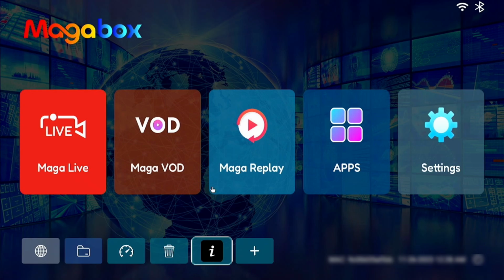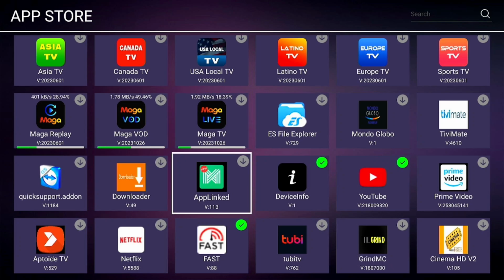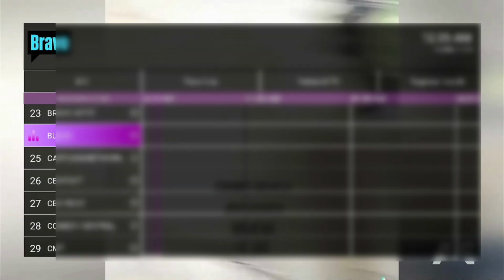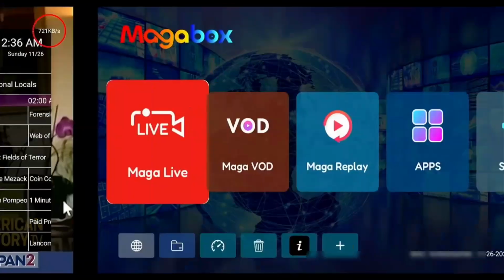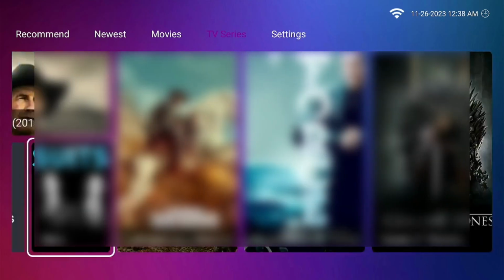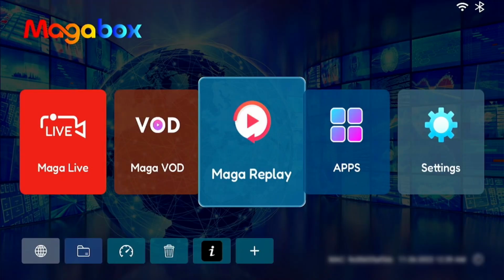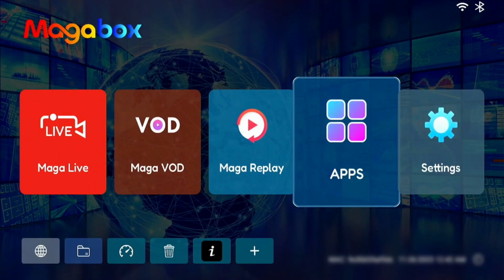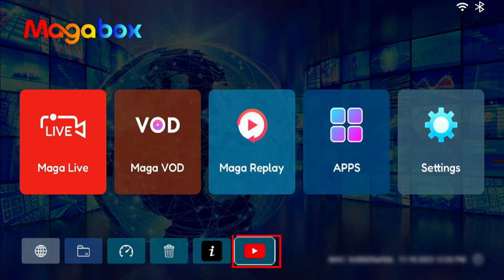New Magabox MG4 Android TV Box | Say Goodbye To Extra Cable Fees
New Magabox MG4. Android box.

    CPU: Quad-core Mali-T720 MP2 @ 600Mhz
    Android: 10.0 OS
    Memory: 4GB DDR3
    Flash: 32GB eMMC
    LAN: Dual Antennas, Network Rj45 100M Ethernet
    Bluetooth: Support Bluetooth 5.0
    Housing: Aluminum Housing
    Wi-Fi: Support 802.11ac 2.4Ghz/5.8Ghz Wi-Fi
    HDMI: Support 6K@60fps Support HD Audio(7.1CH)

Get your Magabox and enjoy endless contents.
No subscription required, No hidden fees. From now on,
say goodbye to extra cable fees.
It offers unlimited access to 2,000+ National, Local,
News and Top-rated US channels, with Canadian, UK, Indian,
Latino Channels.
Endless entertainment with 50000+ movies and TV series.
Magabox team keeps updating newest movies, kids shows,
the full seasons of tv series...
Sports fans will enjoy thousands of events from NFL, MLB, NBA, NFL, UFC, regional sports channels and racing events. Magabox meets all your needs.

If You Like My Videos, Please Show Your Support With The SUPER THANKS Button Thank You❤️️

Video capture card Kuhaimi 4K
2023 Newest SuperBox S4 Pro
Newest Fastest Android TV Box
Bluetooth DJ Controller Stereo Mixer
Wireless Microphone for
iPhone, iPad,Android,Camera
Ring light with stand and phone holder
21 inch LED Ring Light with Tripod Stand